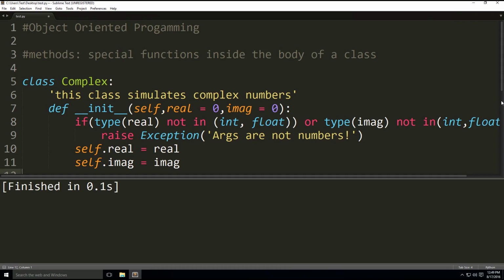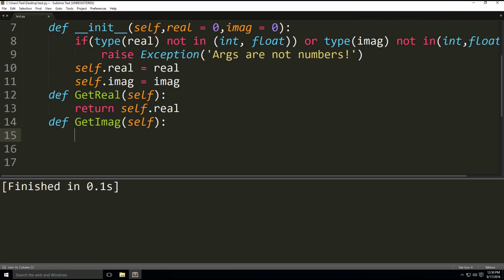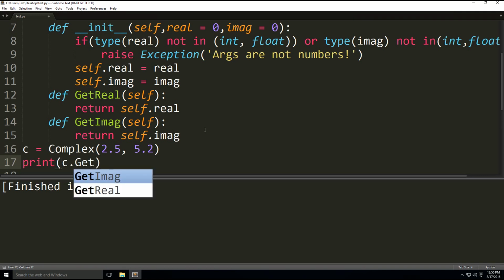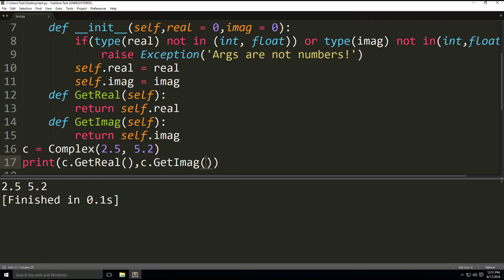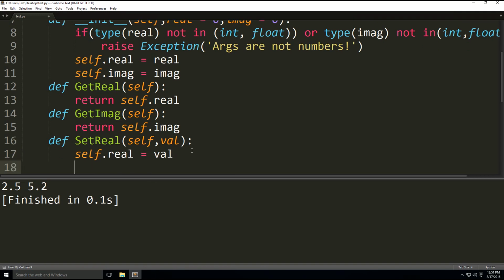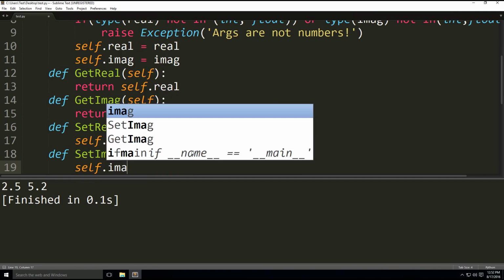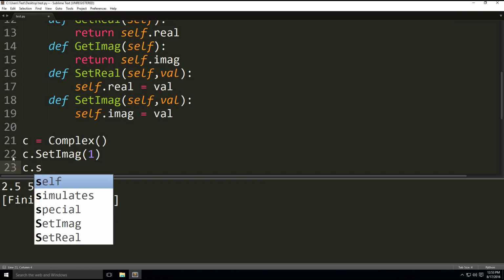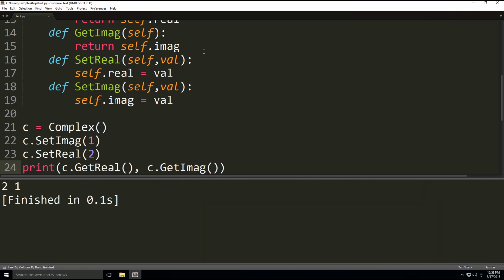Python 3 OOP Tutorial 3: Class Methods Part 1